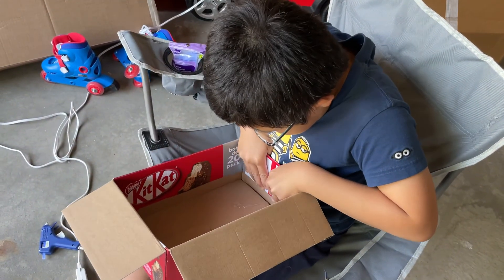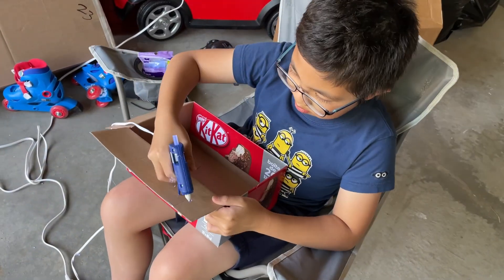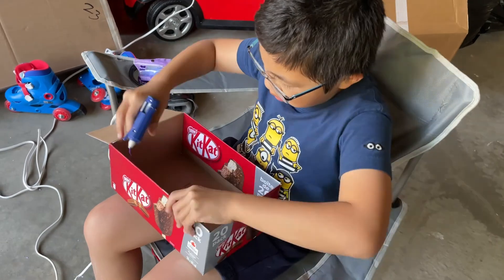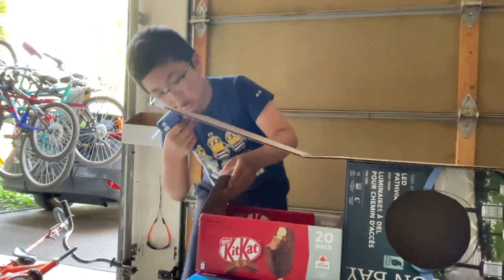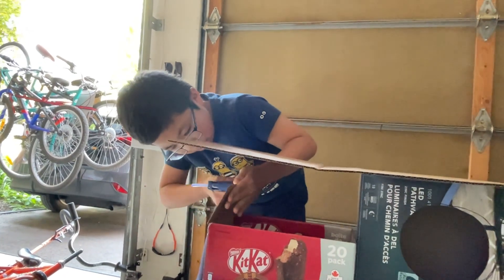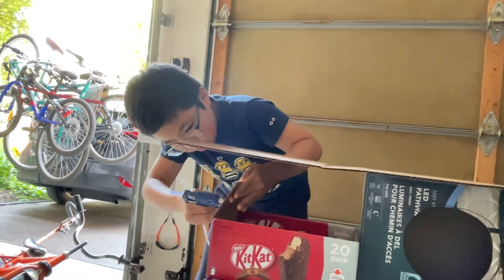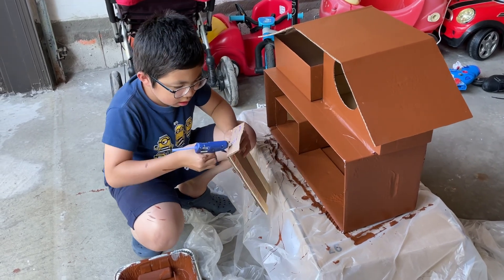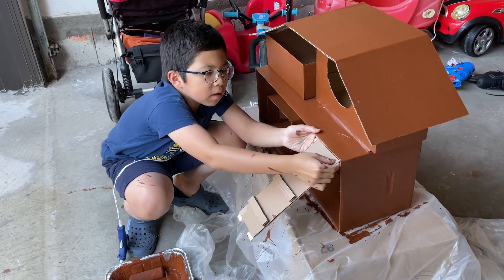How to build a cat house with paper box | By: 小琴人_大视界HelloCello